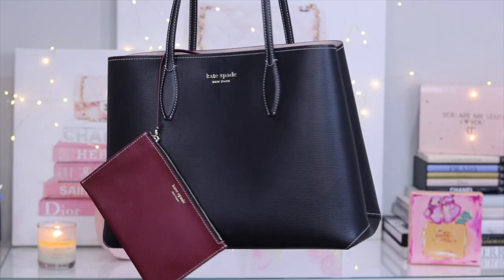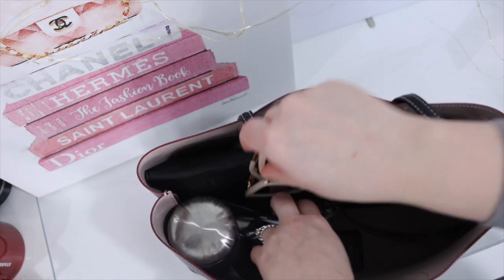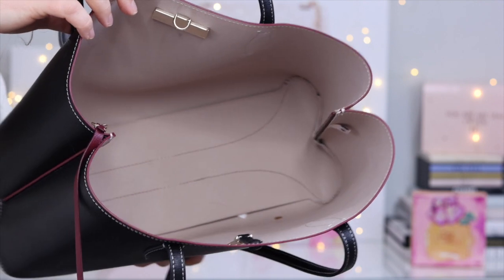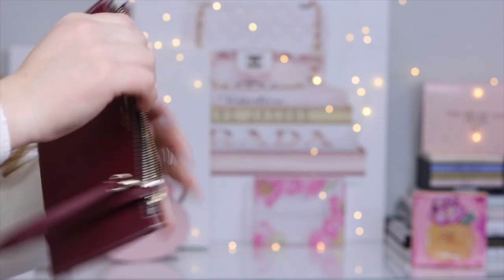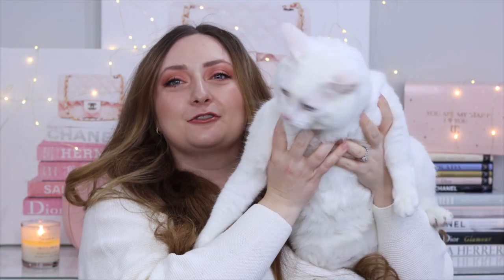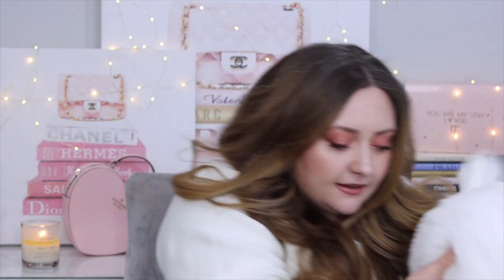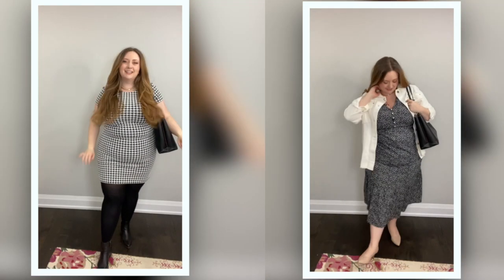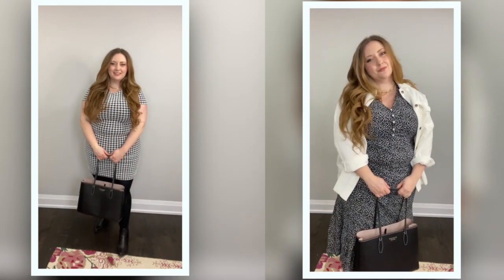BEST WORK TOTE!! Kate Spade All Day Large Tote Review & What Fits! Office Work Bag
UPDATE - This bag is on sale through the Nordstrom Anniversary Sale for $149 USD / $199 CAD

USA Link - Polka Dot
USa Link - Gingham
Canada Link - Polka Dot
Canada Link - Gingham

Hello hello today I am so excited to share with you the BEST work bag! The Kate Spade All Day Large Tote is the perfect bag for a working professional, student, or intern! The Kate Spade All Day Large Tote is roomy, fits everything you need, and looks polished and pretty! I love this leather tote for work and you will too! In this video we will go through all the features of the Kate Spade All Day Tote, including what fits, and how I style it! This bag is great for professionals, students, and anybody who needs to pack a laptop!

All Day Large Tote
All Day Large Zip Tote
All Day Sunshine Large Work Tote
All Work Totes
Spade Flower Coated Canvas All Day Tote

Chapters:

00:00 Introduction
02:00 Overview
05:25 What Fits Inside
10:28 Benefits of the Bag
11:58 Winston Break
12:25 Mod Shots & Styling
13:07 Price
14:50 Conclusion

Lambert Bags Charlie Mini Backpack